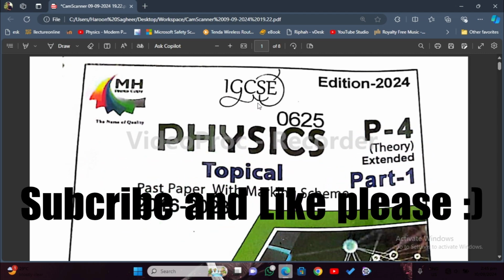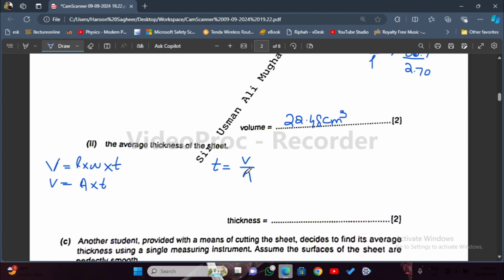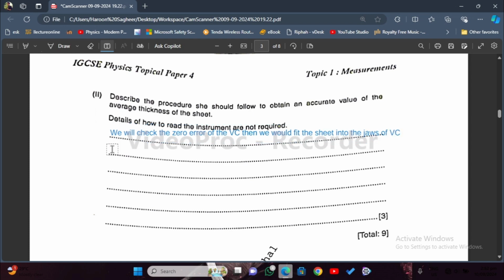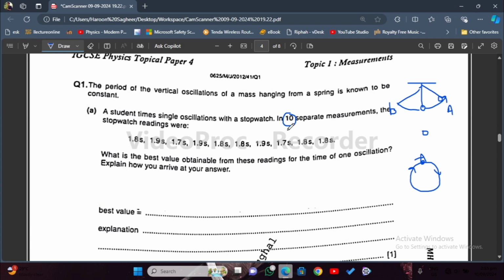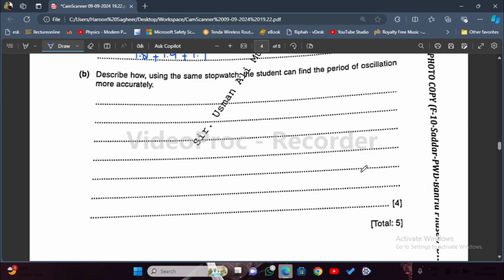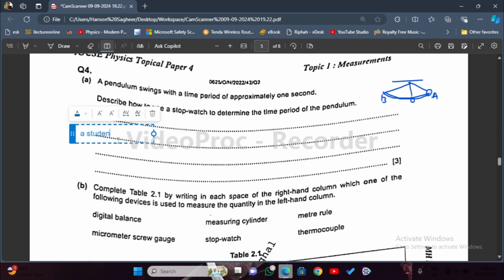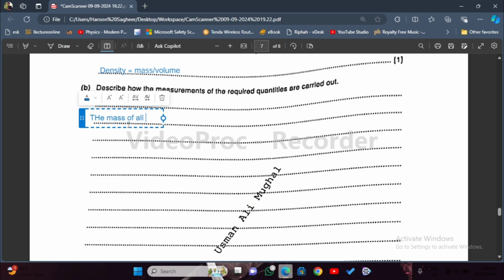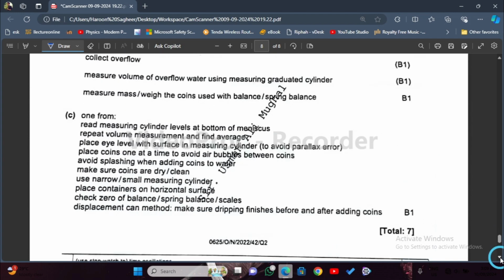Physical Quantities & Measurements | IGCSE-GCSE/O Level PHYSICS | Paper 4 (Extended) Worksheet 1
Dear students,

In this video, I solve a complete worksheet on Physical Quantities and Measurements for IGCSE Physics Paper 4 (Extended). I break down each question step-by-step, providing clear explanations and tips on how to tackle this critical topic. If you're preparing for your IGCSE Physics exams or need a quick review of measurements and units, this video is perfect for you. Let’s work through these challenging questions together and boost your exam confidence.